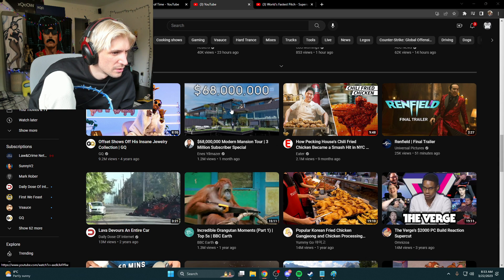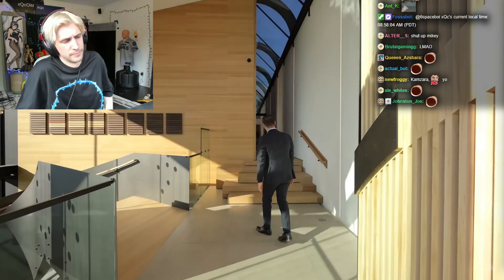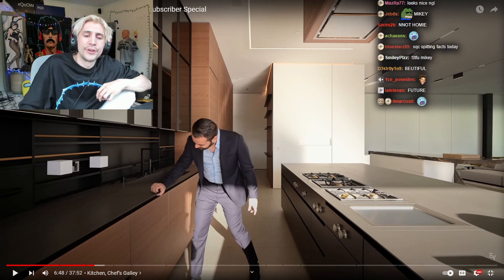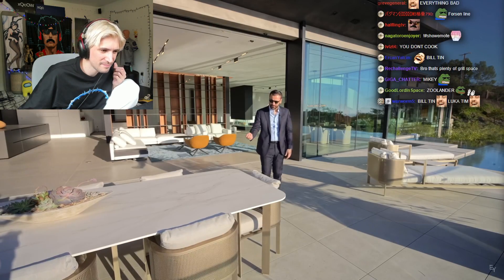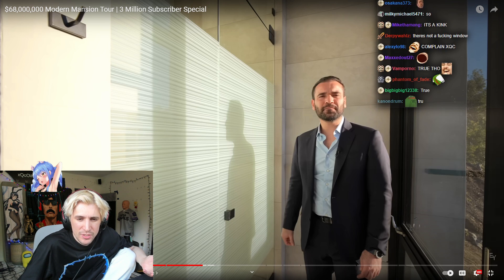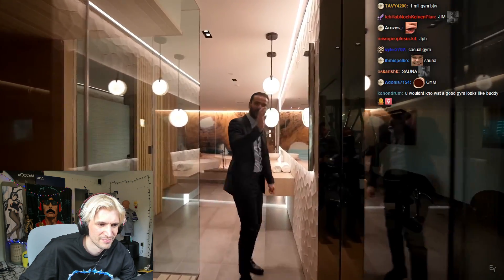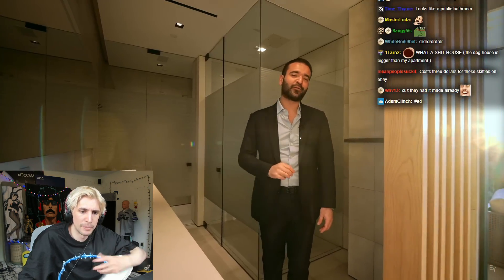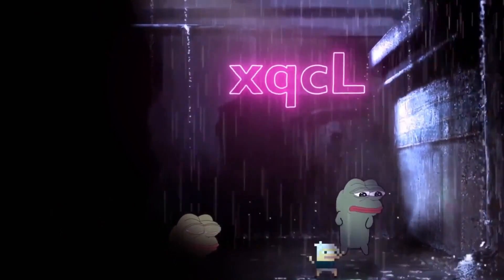This $68,000,000 Modern Mansion Is TRASH!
Edited by: Daily Dose of xQc